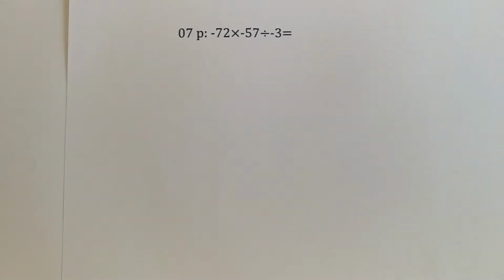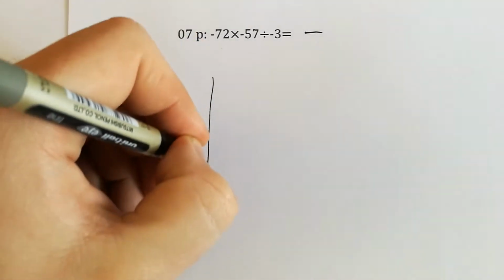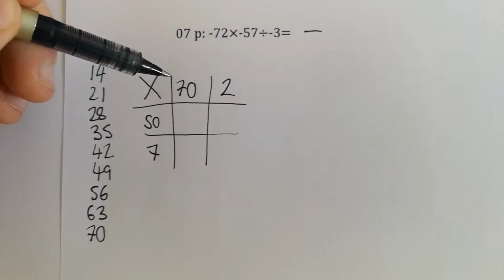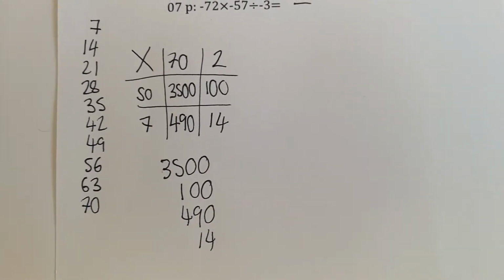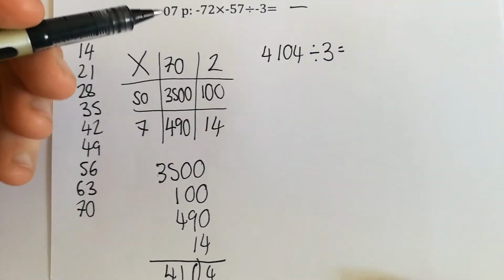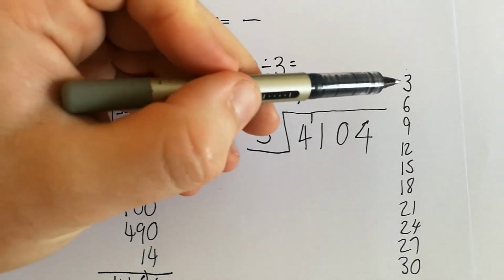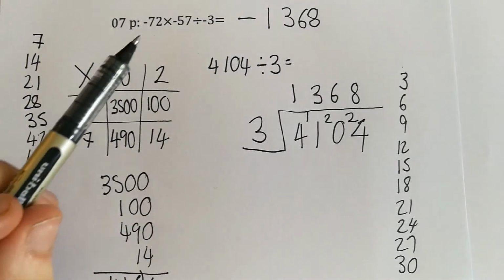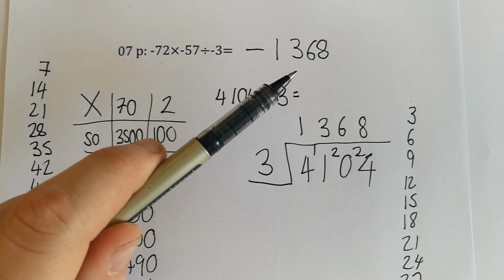07 p: Negative numbers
07 p: -72×-57÷-3=